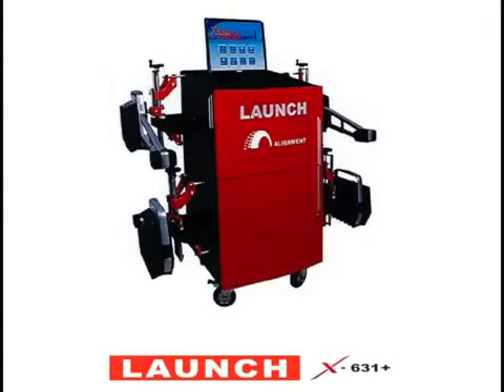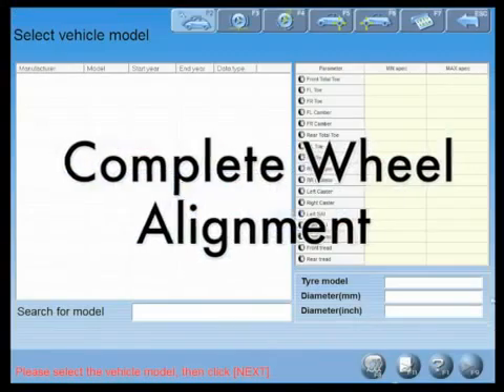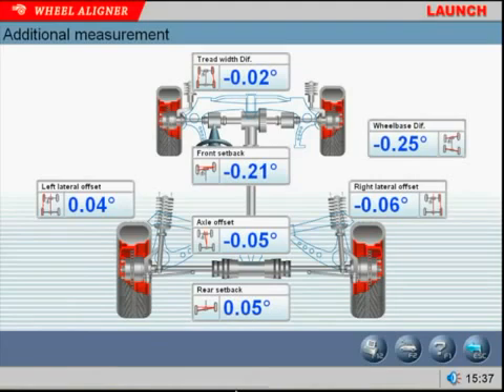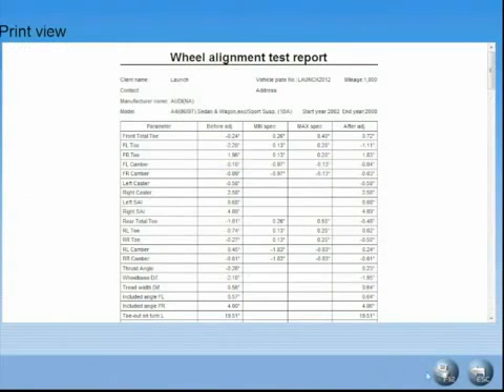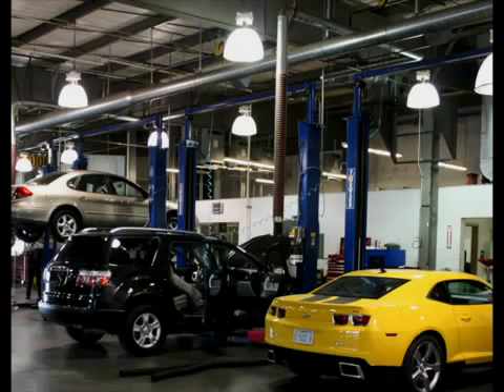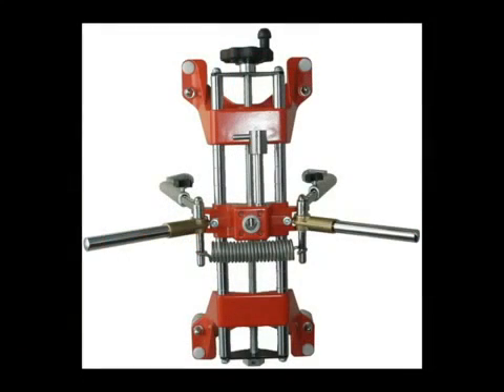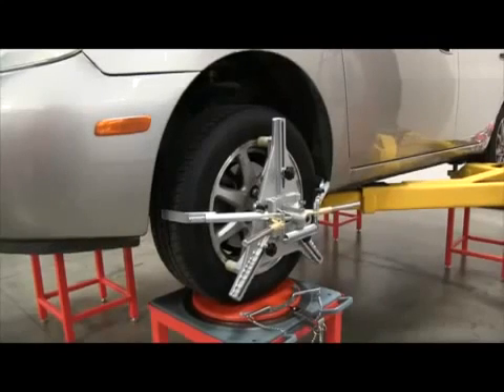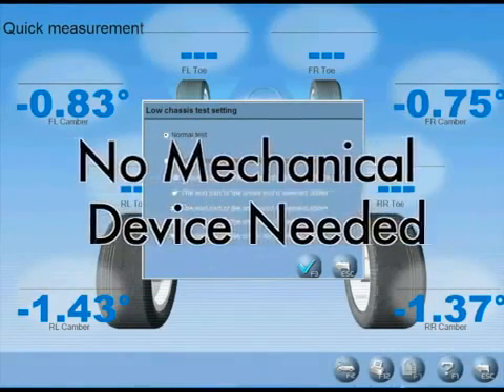Launch Tech X631+ Plus Wheel Aligner With 8 Sensor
Launch X631+ е машина за усогласување на тркалата кај возилата, има 8 CCD сензори, безжична комуникација помеѓу сензорите и компјутерот. Секој сензор е опремен со далечински управувачи и LCD дисплеј кој дозволува работење на усогласеноста на било кое тркало. Launch X631+ има три програми за усогласување, како и различни програми за поддршка.